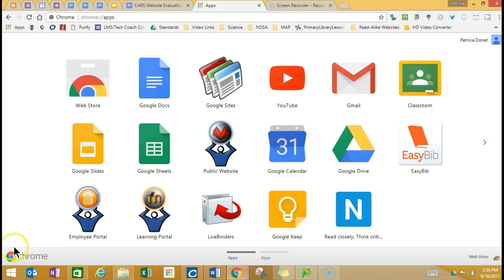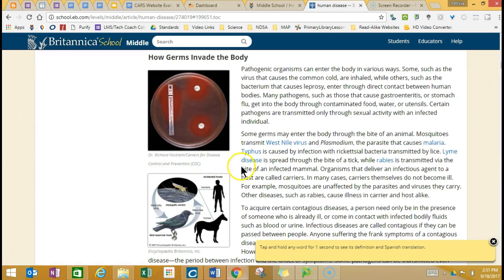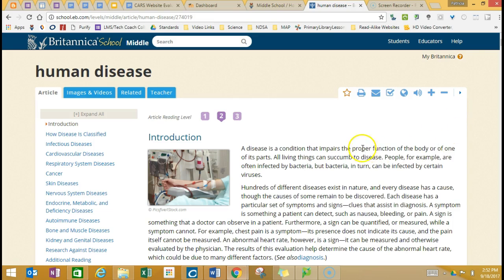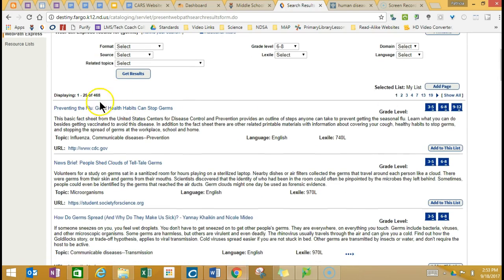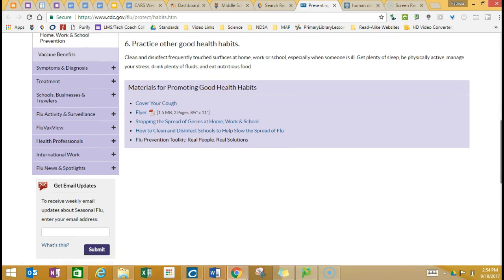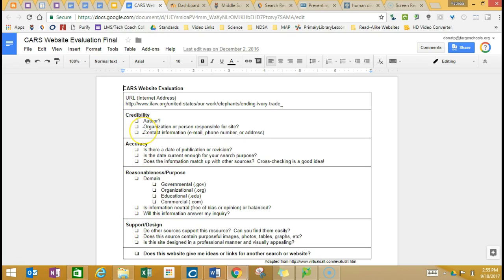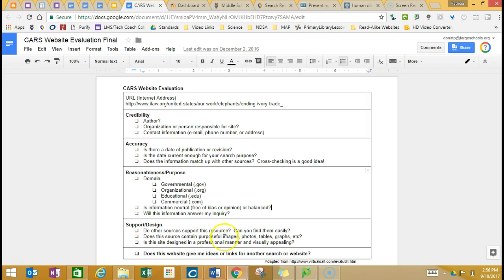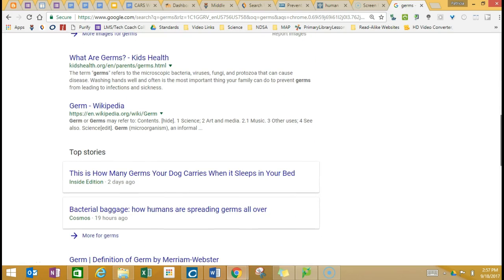Website Evaluation - You're Hired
Learn how to access Middle School Resources to find information for research and evaluate that information.